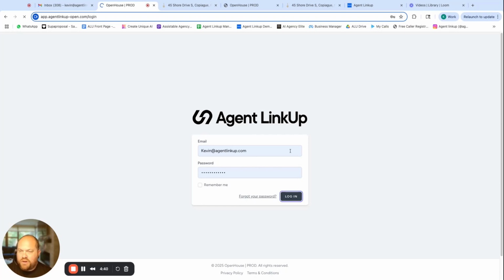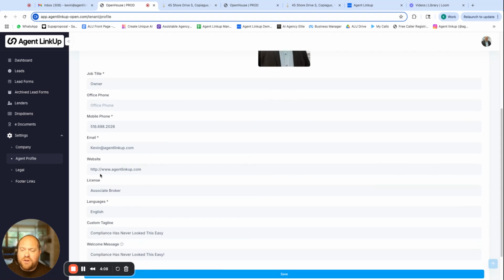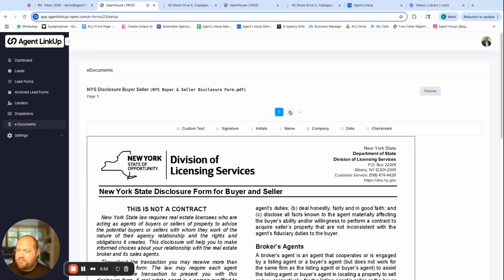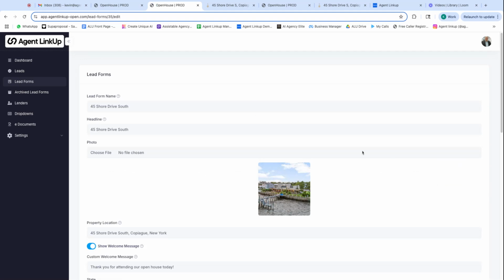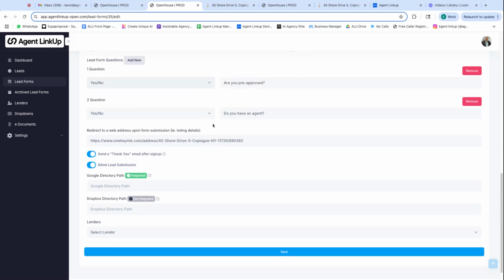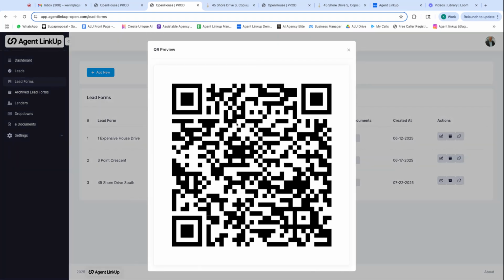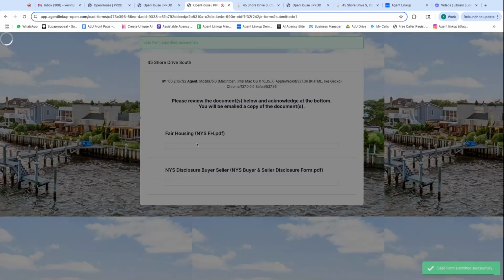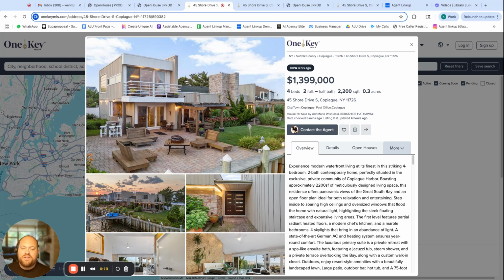Streamline Your Open House with Agent LinkUp's Open House App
Capture visitor leads and stay compliant as agency and disclosure forms are automatically e-signed and e-mailed straight to you. Be the agent with the Open House App everyone asks about.